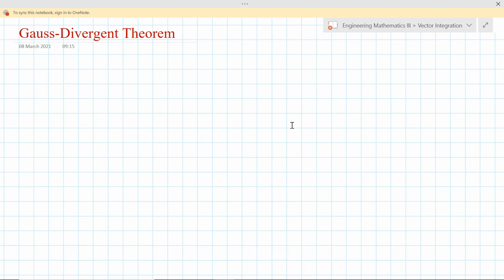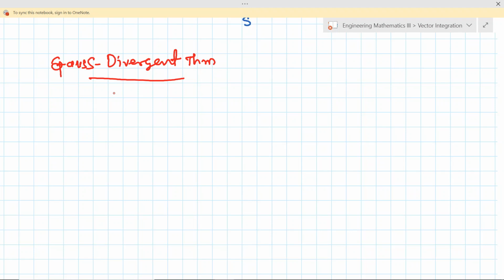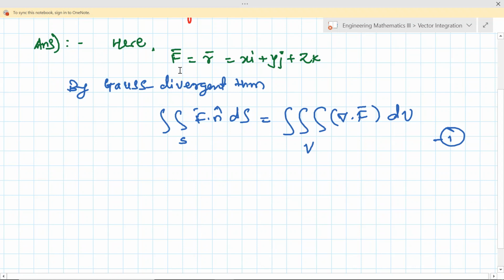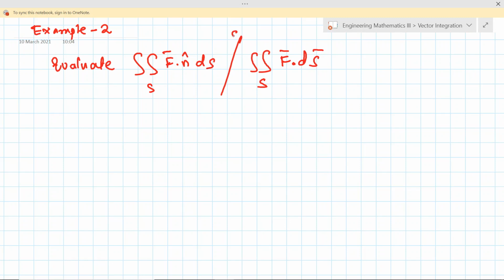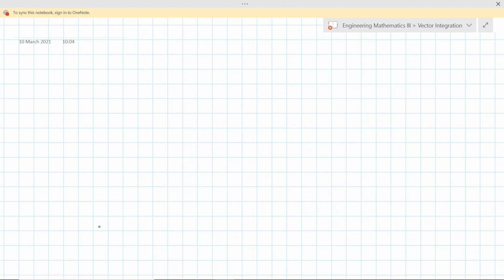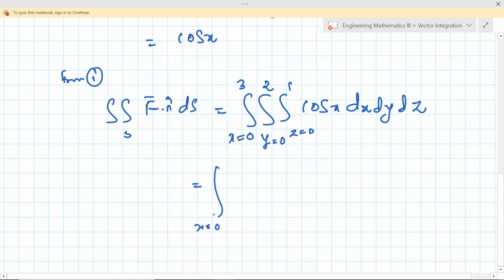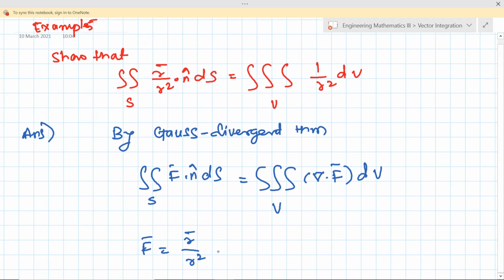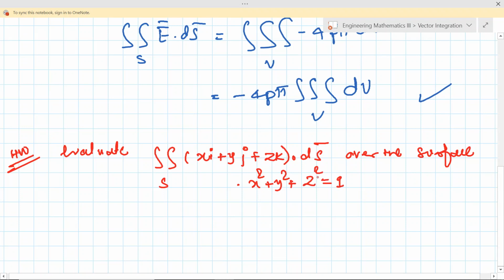Vector Integral Calculus Lecture 3 (Divergent theorem)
Vector Integral Calculus
Divergent theorem